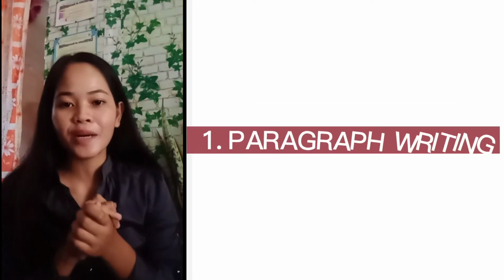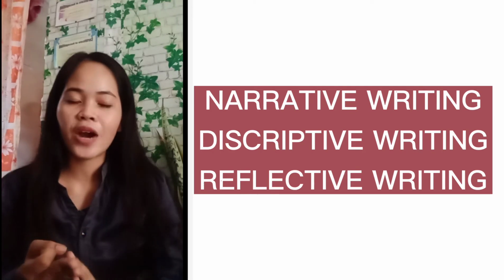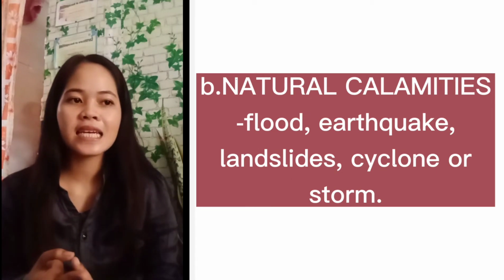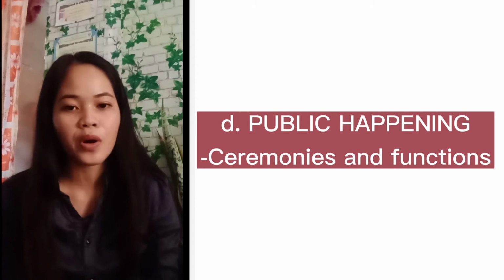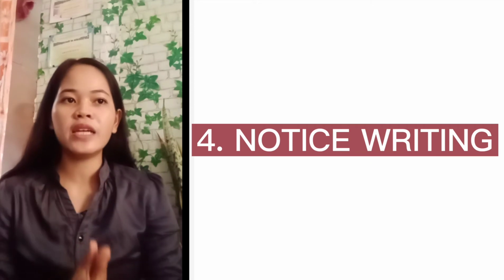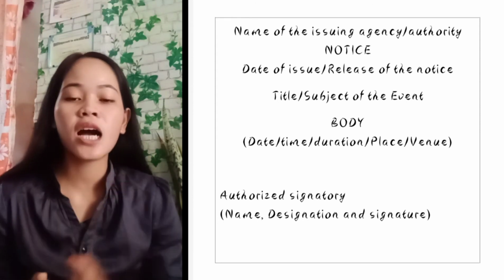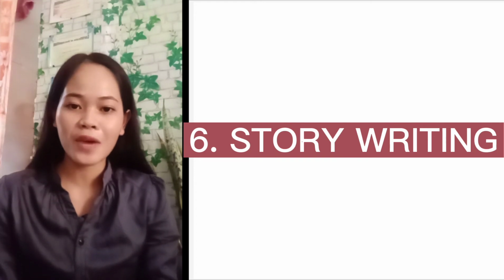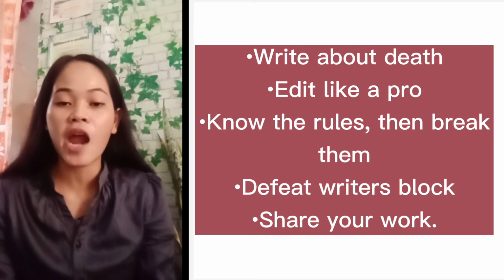MATERIALS FOR DEVELOPING WRITING SKILLS